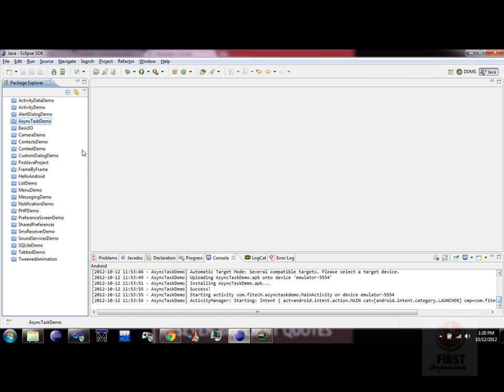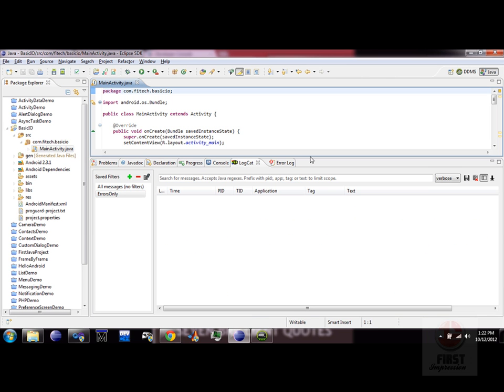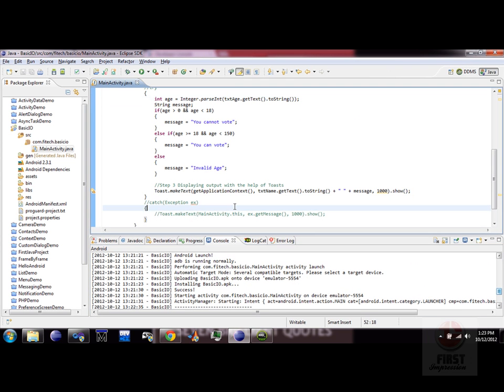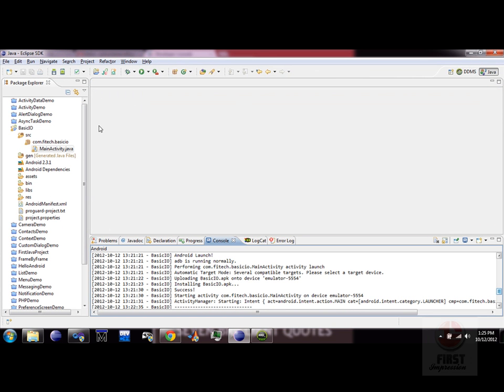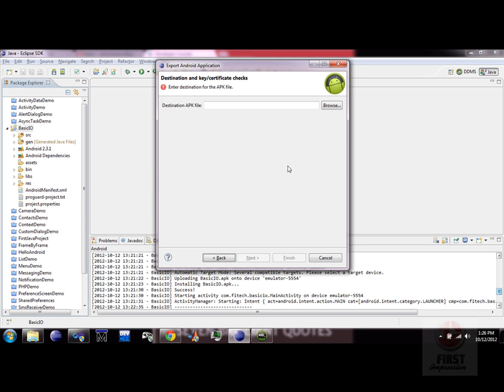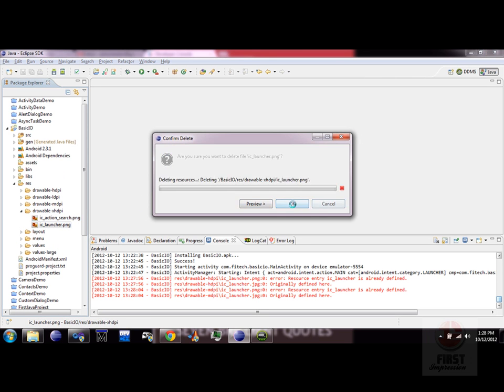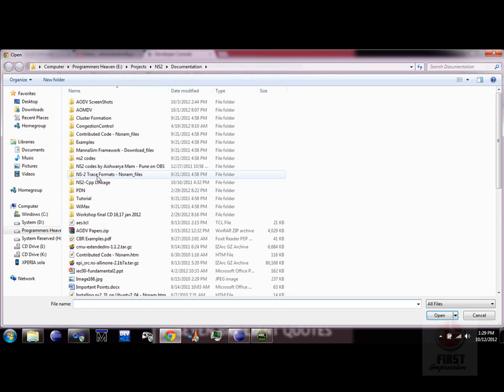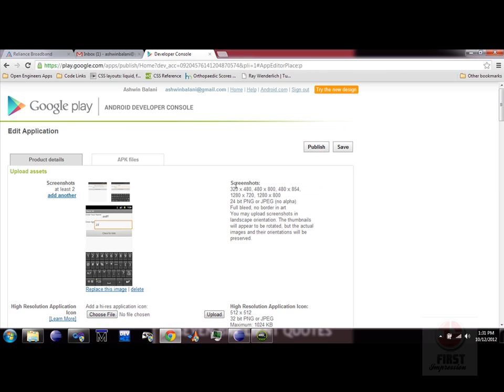JAP 37 Publishing Your Application, Debugging and More